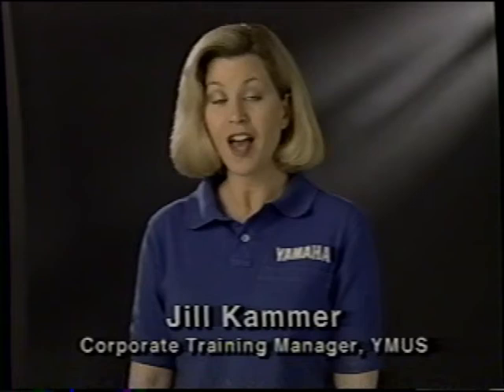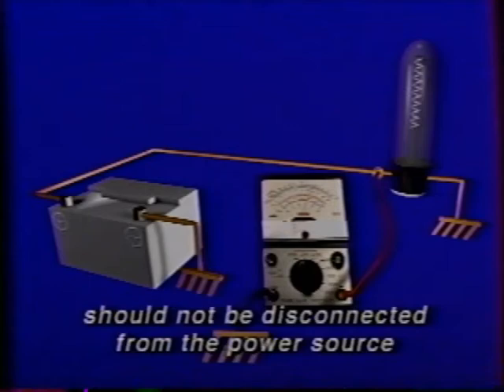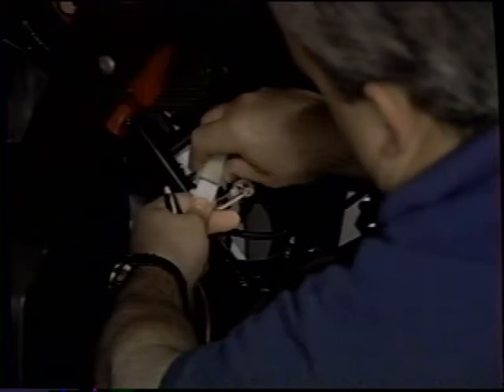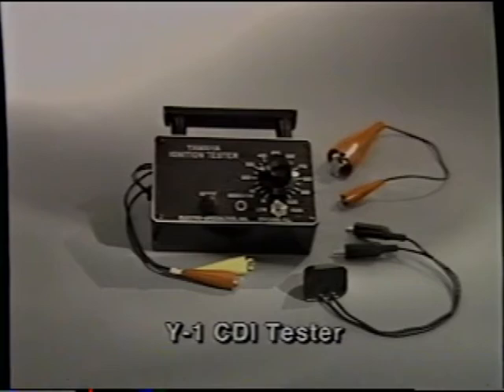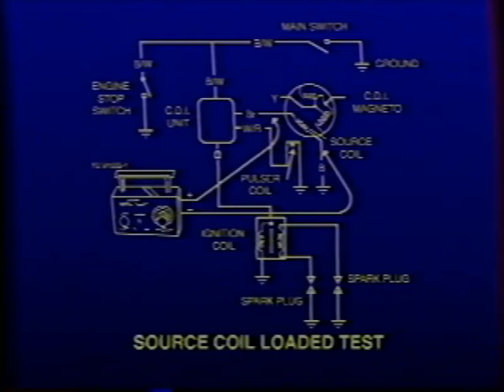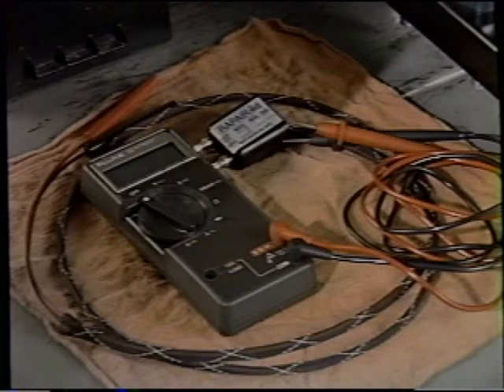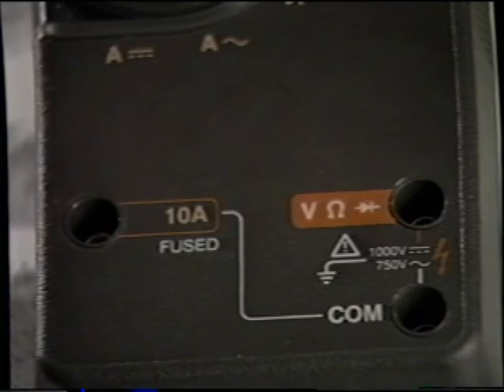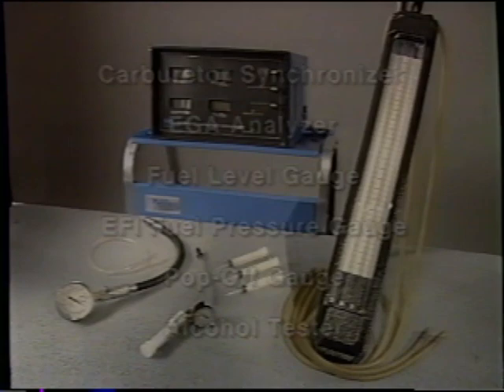Yamaha Diagnostic Tools 2 Electrical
This is a copy of a VHS tape Yamaha Diagnostic Tools 2 Electrical.